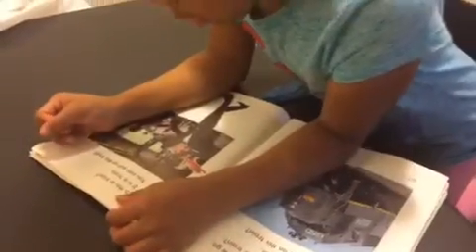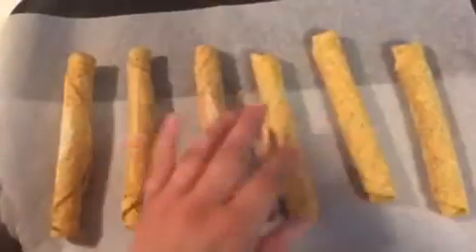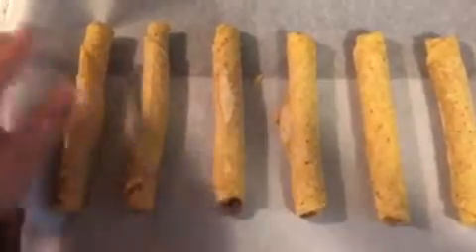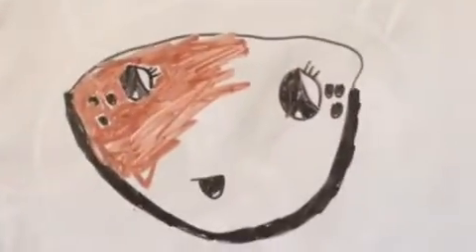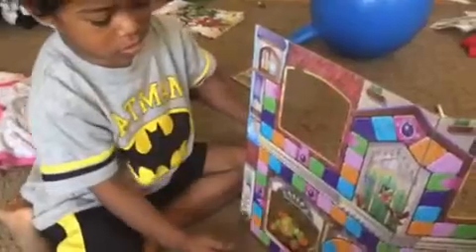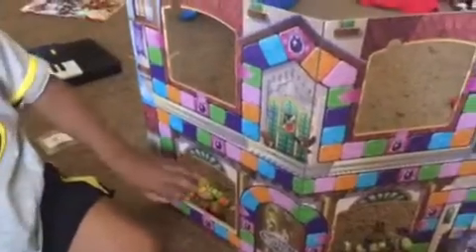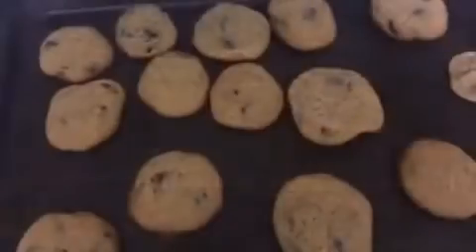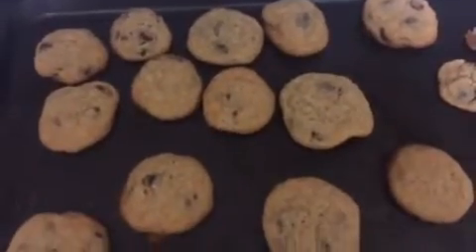Let’s Bake ~ daisydays Vlog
Baking cookies with Lyric. I will be vlogging more, now that the kids are home.